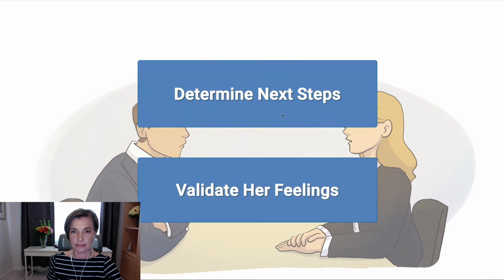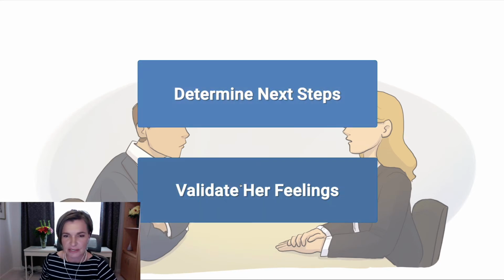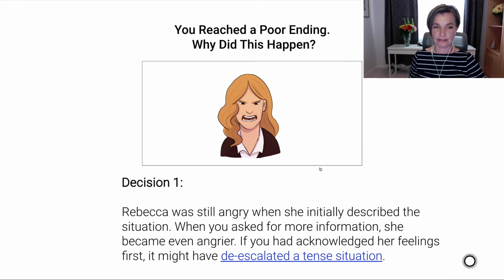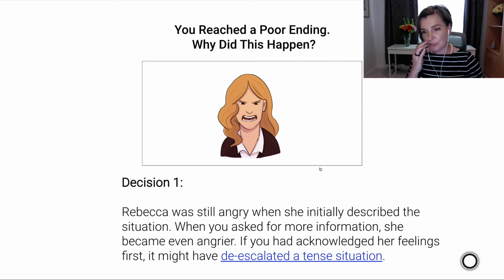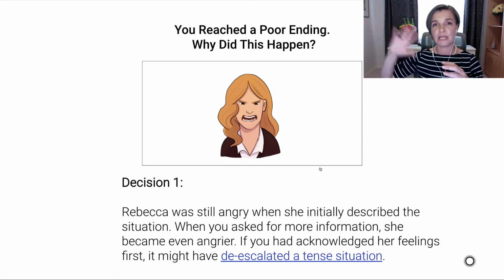Anna Reacts to WORKPLACE WAR ZONE | Full Elearning Walkthrough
This interactive story was crafted by one of my students and a wonderful community member, Kimberly Goh.